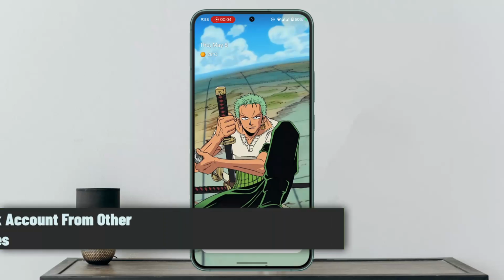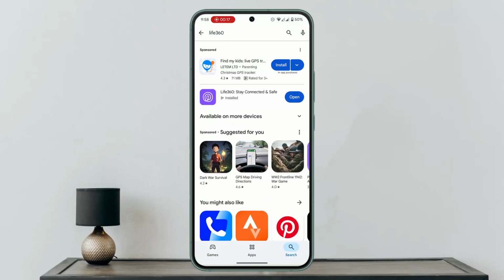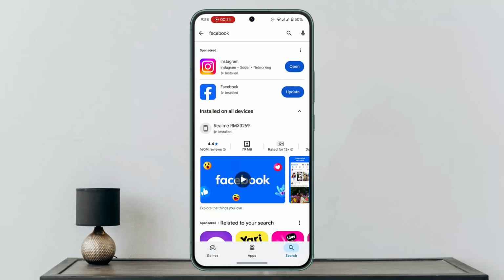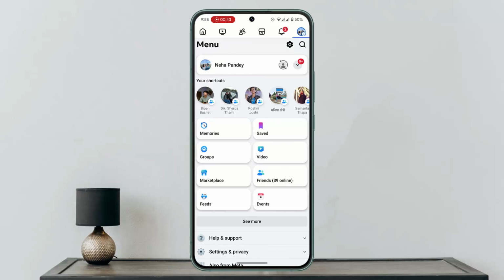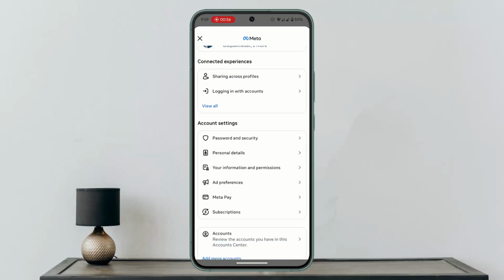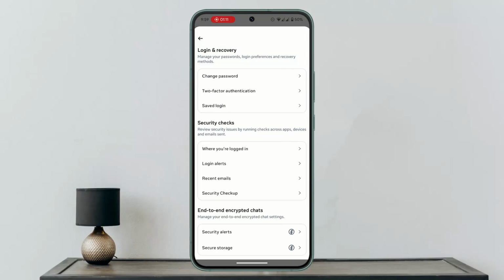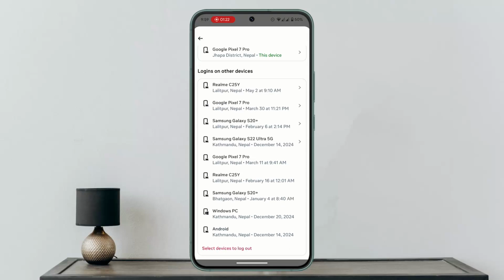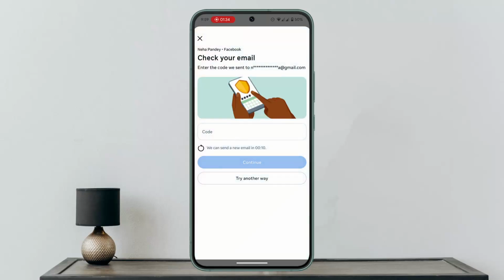How to Remove Facebook Account From Other Devices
Learn how to securely remove your Facebook account from other devices with this easy-to-follow guide. Whether you're concerned about account security or just want to manage where you're signed in, this video provides step-by-step instructions to help you log out of unwanted sessions remotely. Before starting, ensure your Facebook app is up to date by visiting the Google Play Store or Apple App Store and checking for available updates.

After updating the app, log into your Facebook account and navigate to the settings menu by tapping the three-line menu icon at the top right corner. From there, access the Account Center by selecting the gear icon, then going to “Settings & Privacy.” Once in the Account Center, scroll down to the “Password and Security” section.

There are two methods to remove your account from other devices. The first is by changing your Facebook password, which will automatically log you out of all sessions except the current one. The second and more direct method involves viewing your list of active sessions. In the “Where You’re Logged In” section, you can select specific devices to log out from. After choosing the devices, you’ll be prompted to confirm the action by entering a verification code sent to your registered contact.

This approach is especially helpful if you suspect someone else has access to your Facebook or if you've used a shared or public device. Following these steps ensures that your account stays secure and only accessible to you.

Timestamps:
0:00 Introduction
0:12 Check internet and update Facebook app
0:33 Log in and access Facebook menu
0:42 Open Account Center and go to settings
0:55 Password and security options
1:13 Select and remove devices
1:32 Confirm logout with verification
1:47 Conclusion